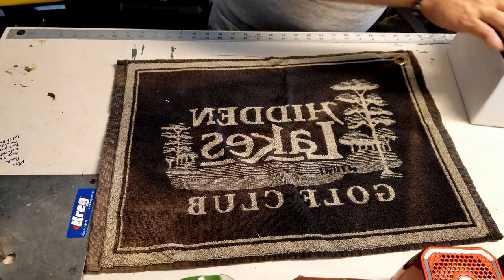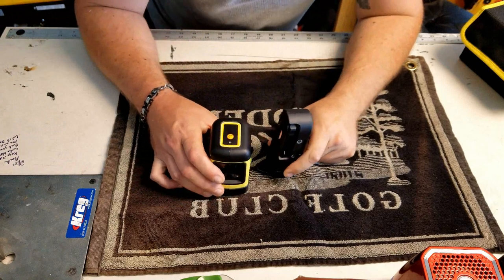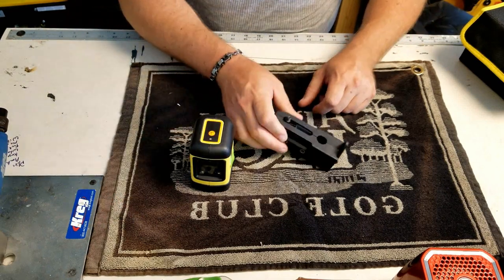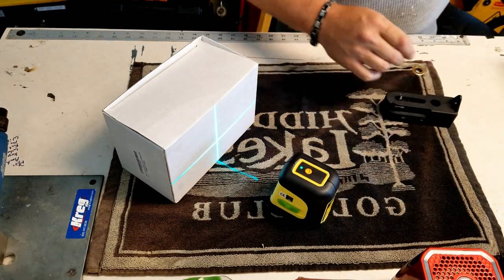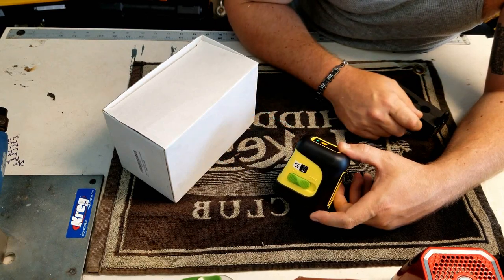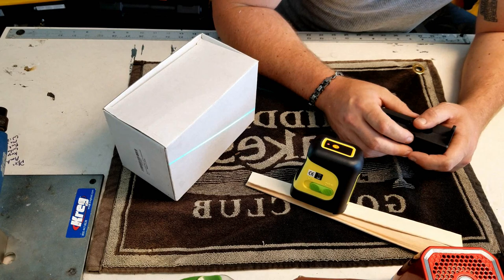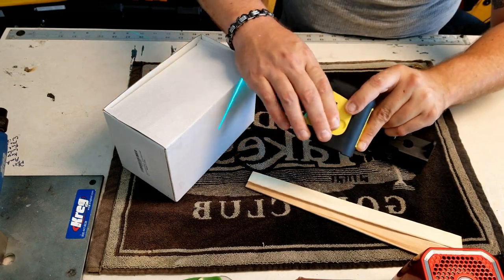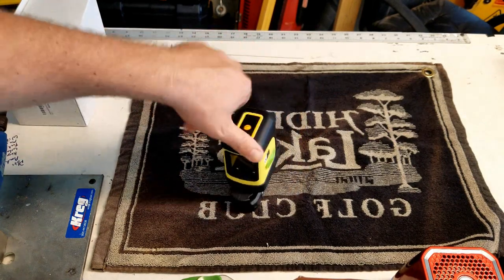Green beam laser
The new Firecore laser level with green beam full review!

FIRECORE LASER

ENJOY the progress of this channel and we can grow together 👍